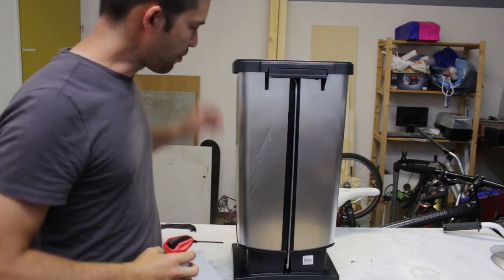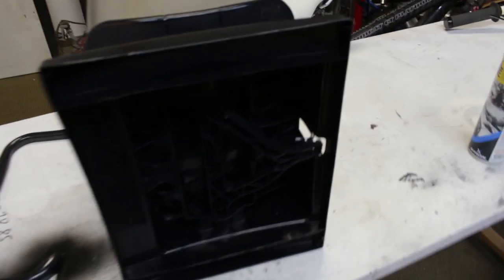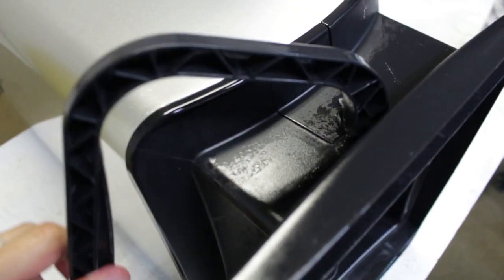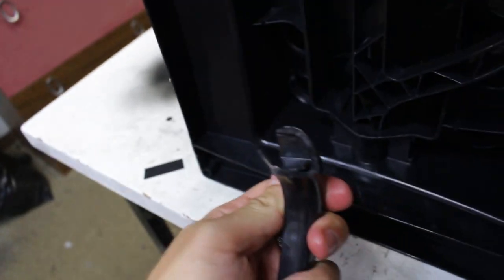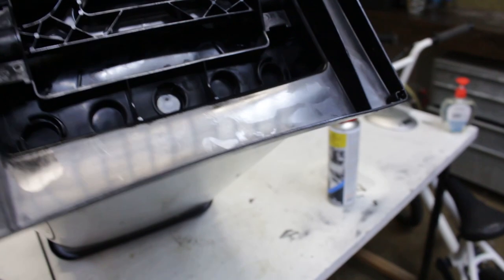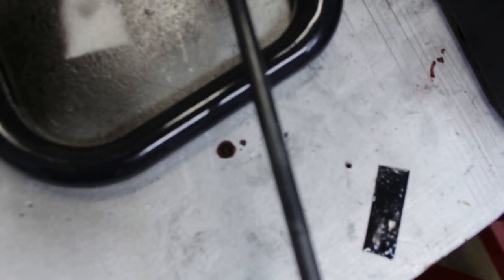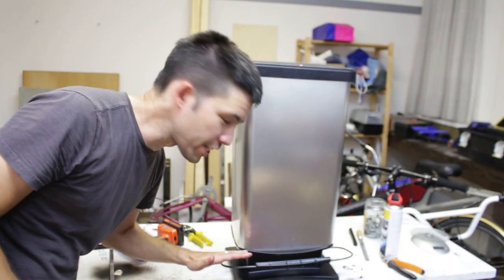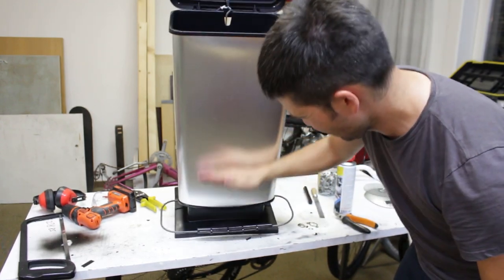Fixing the kitchen trash can lid lifting mechanism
I only had a bit over an hour and needed to quickly hack together a solution to our broken trash bin lid. This video documents the process of that repair.